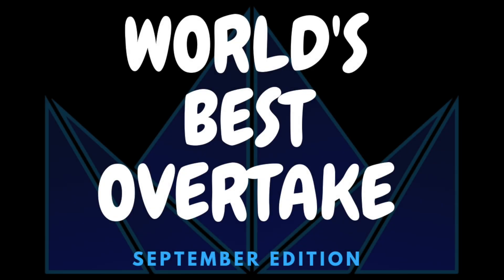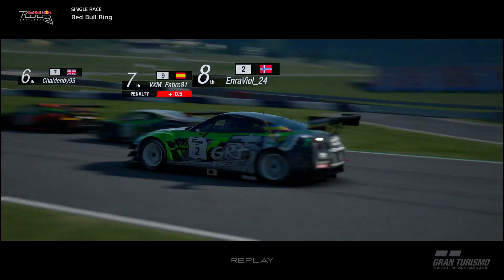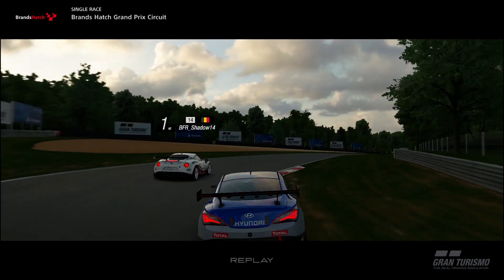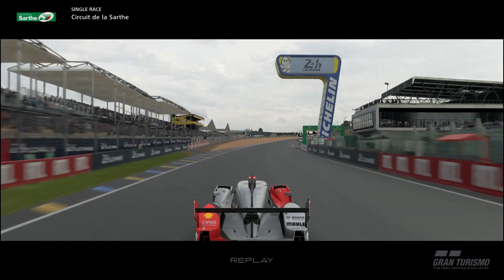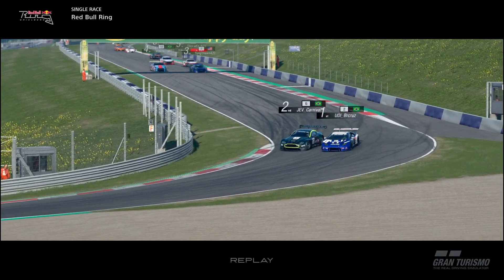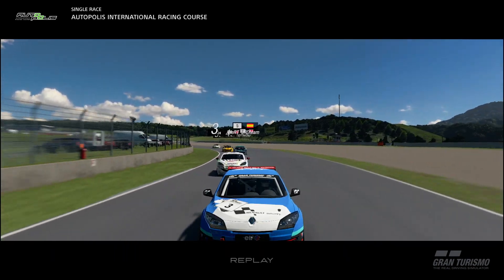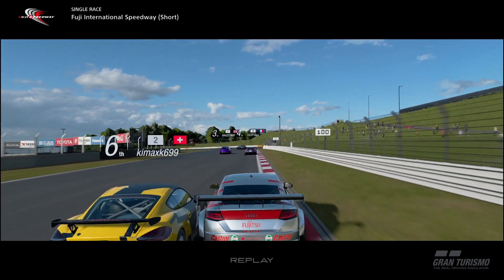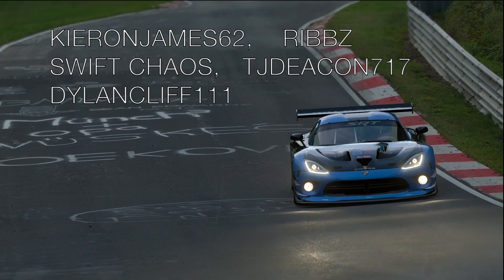WORLD'S BEST OVERTAKES!! - SEPTEMBER EDITION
YOU DECIDE WHO WINS!!

Using the card in the top right of the video you, the viewer gets to decide who has the best overtake by voting for your favorite with the card in the top corner of the screen!

The winner will be announced after a week of voting and will be announced on my twitter channel and in my discord (links below)

Want to submit your own clip, share your Gran Turismo Sport replay of your playstation with the hashtag wbo and leave a note of when the overtake is in your race that you want seen , I can then search this tag and watch your entry!

Enjoy racers, I hope to do this every month!!

Want to become a member of the JEV PIT CREW and become a supporter!!?? 2 Different Tiers available NOW! Click the Link and find out more about supporting the channel!

Thank you members for supporting the channel!

LAD UP!

The Only Geezer, Shivguru Rao, Jordy, Ryan, Eerieissss

JEV PIT CREW!

Maria Korolev, Tom Lippmann, Darren S, Brandon Lee, TJDeacon717, Gary Gilmore, DylanClif111, Kieronjames62, Raving BonkerS, evilNORBERT, Arden Blue, RibbZ, JEV_Sw1fT_ Ch40s, Tearesy89, Benjeet, TheNoviceGamer

Sim Racing livestreams and videos!!